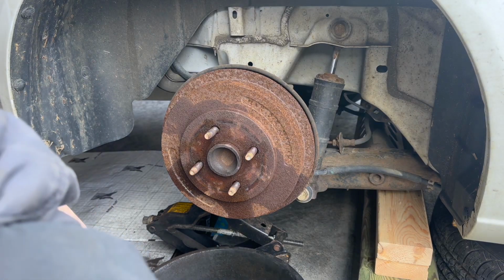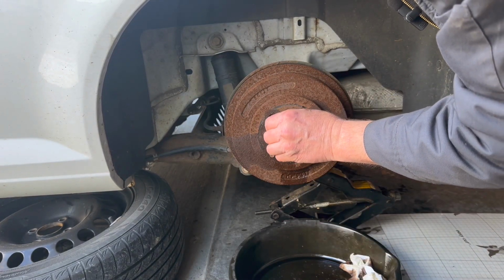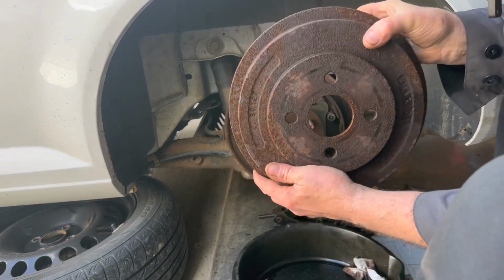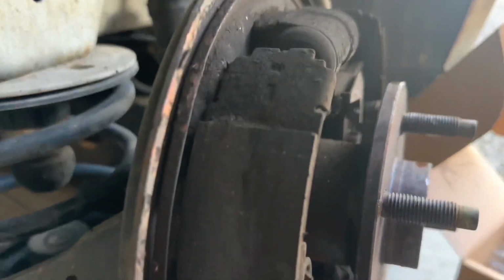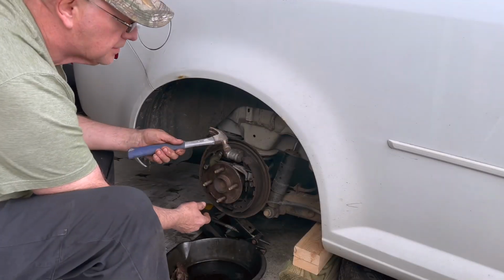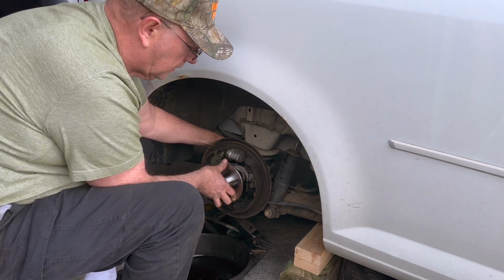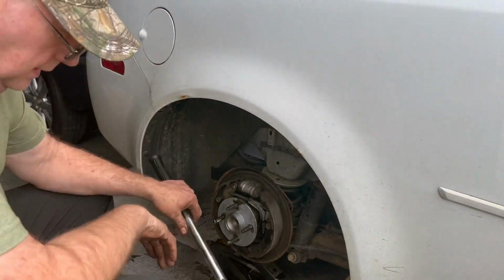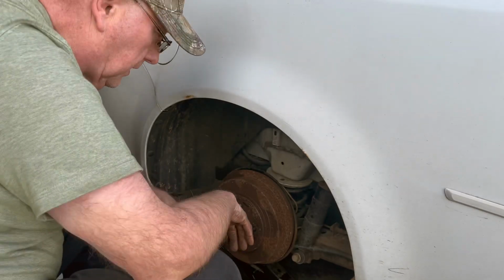Chevy Cobalt Wheel bearing and hub assembly replacement (2009)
How to replace a Wheel bearing and hub assembly on a 2009 Chevrolet Cobalt